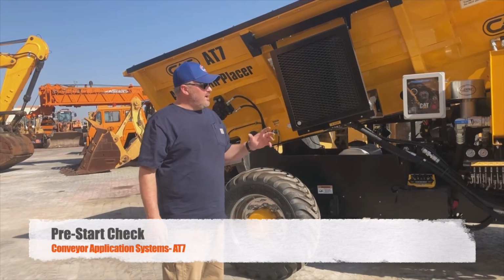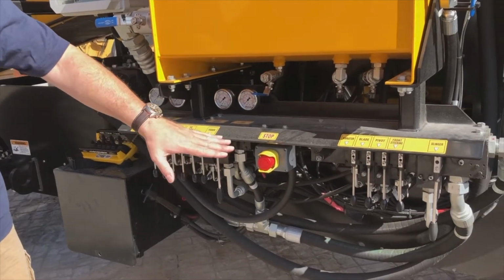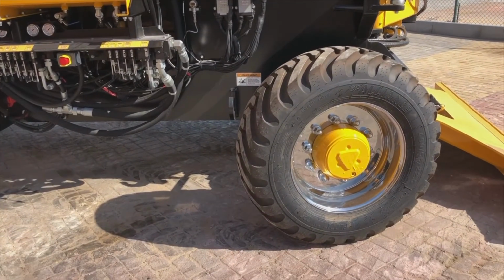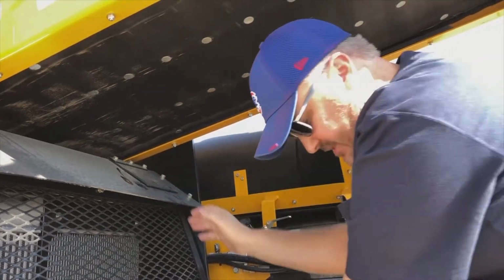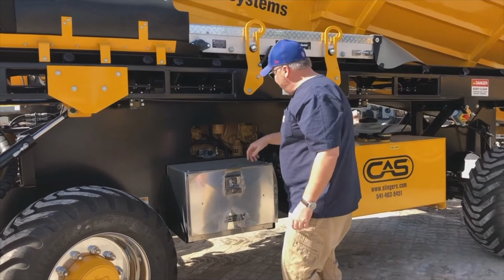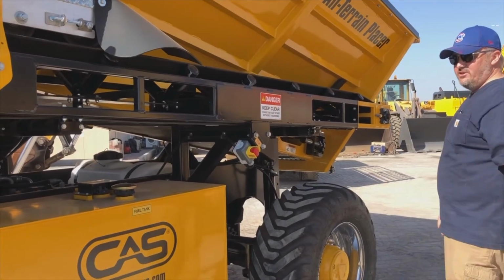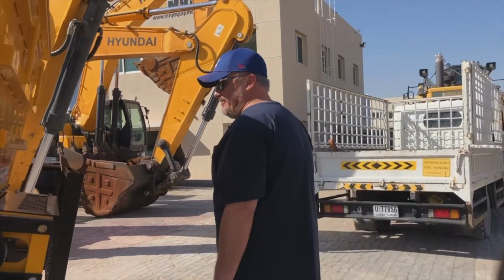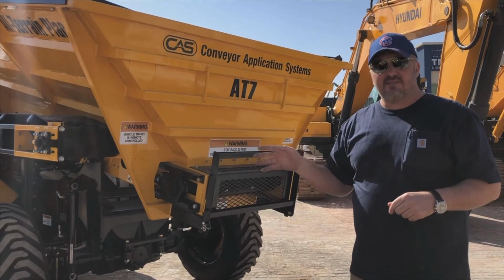CAS® AT7 Pre-Start Check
Like any piece of equipment a Pre-Start check is imperative for correct machine operation and preventative maintenance.  There are some areas of a Slinger that are different to the convention pieces of earthmoving equipment.  In this video we do a walk around of a Conveyor Application Systems AT7.

We are checking the regular suspects like the oils, waters and leaks.  Like all earthmoving machines we are looking for issues prior to them becoming a problem. Preventative maintenance if you will.  Checking the basic adjustments and vitals will ensure you are good to start and run the machine.

I always put a lot of emphasis on rubbing hoses, worn skirting rubber and debris.  Debris is a killer for equipment like this.  You are moving hundreds of tonnes of material every day.  It is easy to get stones and rocks wedged in between hoses and such.  Taking the 5 minutes today will ensure you can save 5 hours tomorrow on fixing a hose or similar.

Take the pre-start check with us and as always if you have questions or you need more clarity on something we discuss please ask.  It will be our pleasure to help.